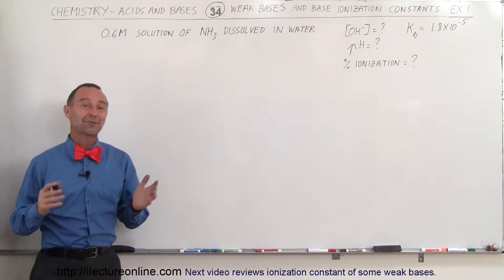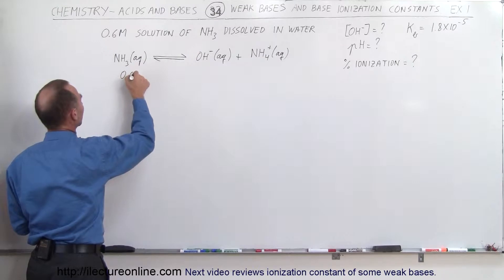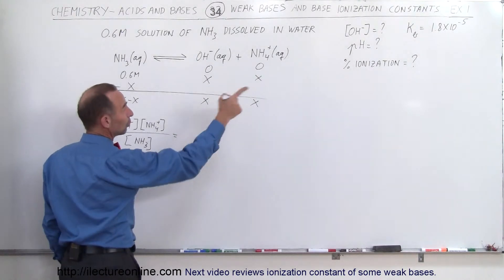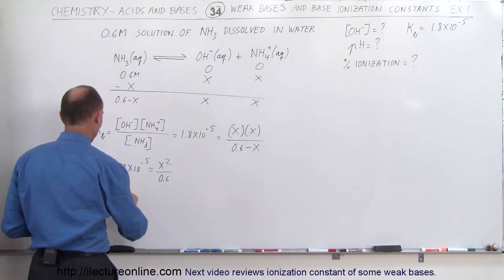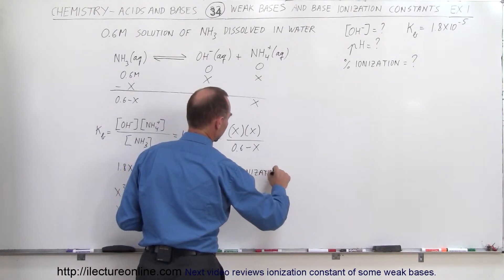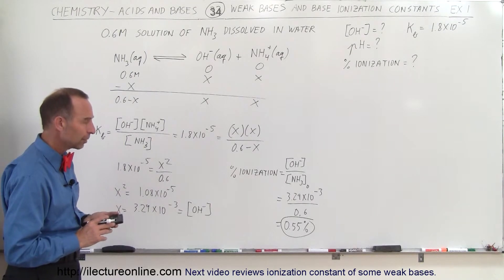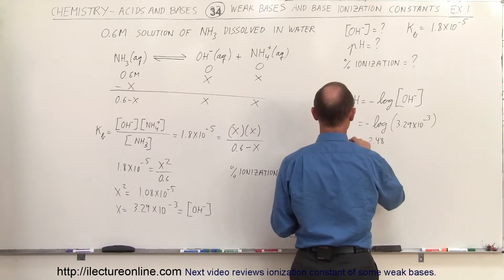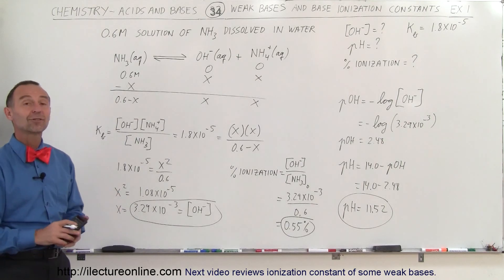Chemistry - Acids & Bases (34 of 45) Weak Bases and Base Ionization Constants Ex.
In this video I will find the concentration of the hydroxide ion, pH, and % ionization of a 0.6M solution of NH3 dissolved in water.